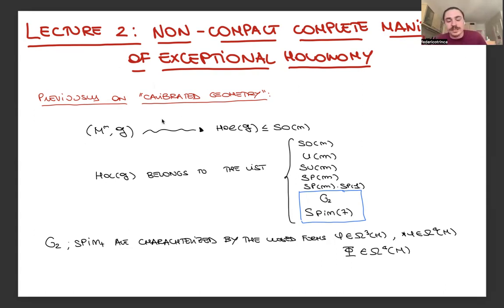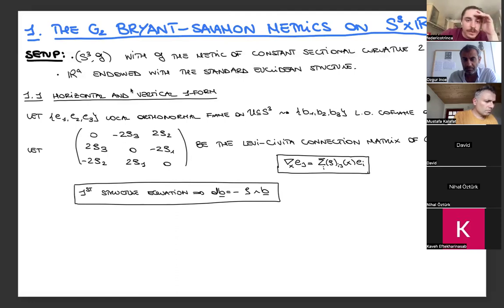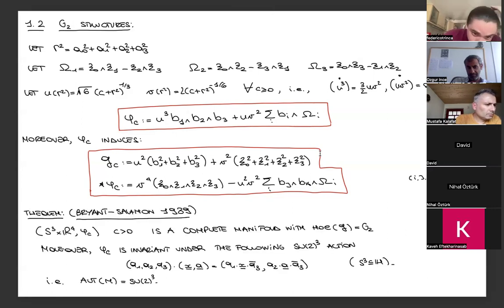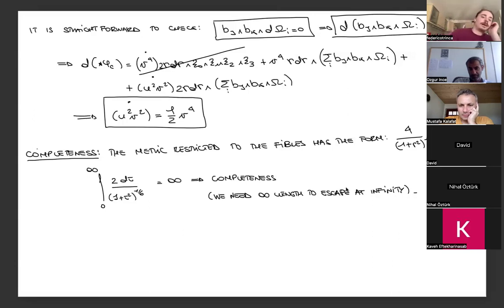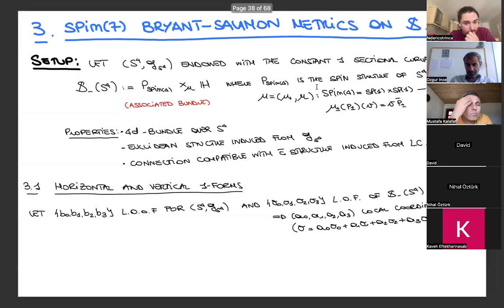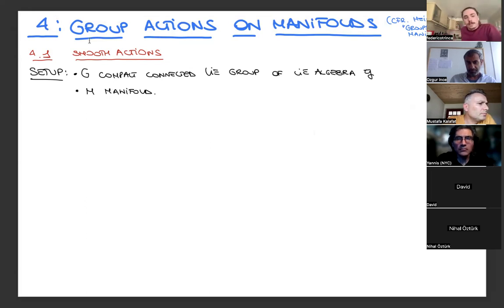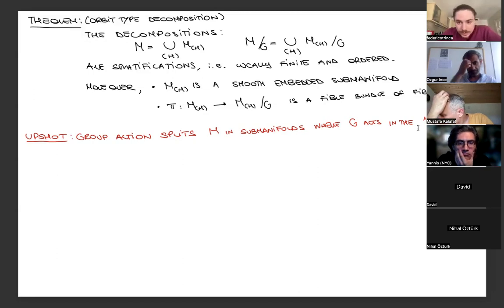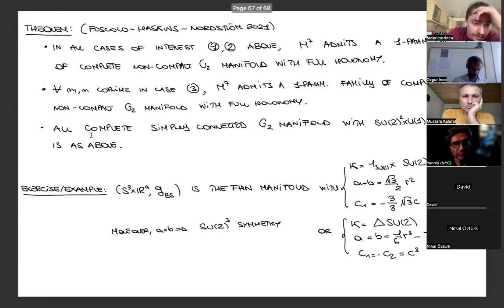Federico Trinca 2 - Calibrated geometry in non-compact complete manifolds of exceptional holonomy